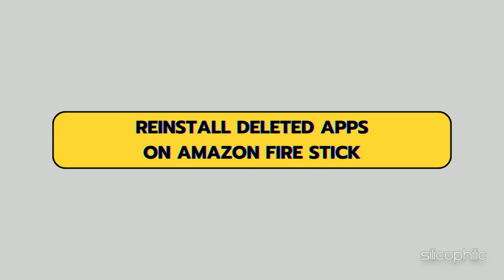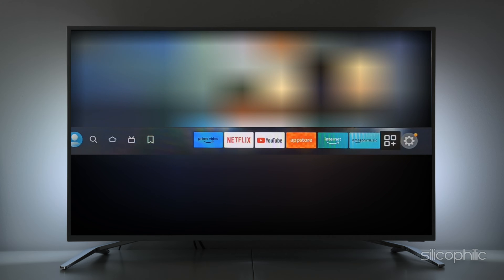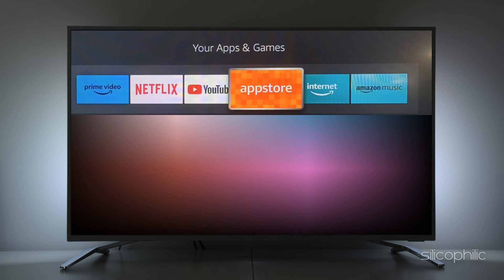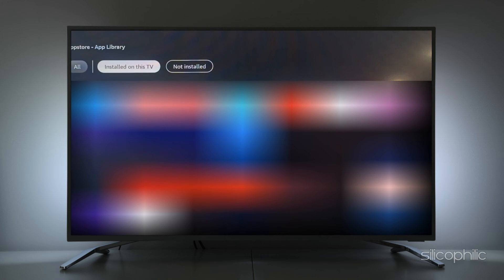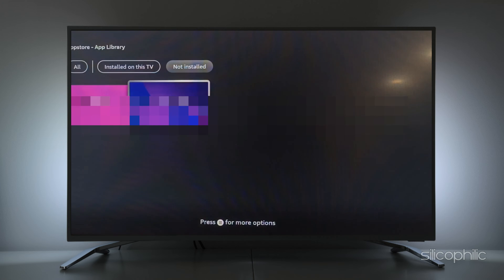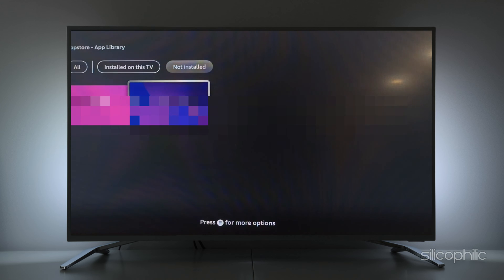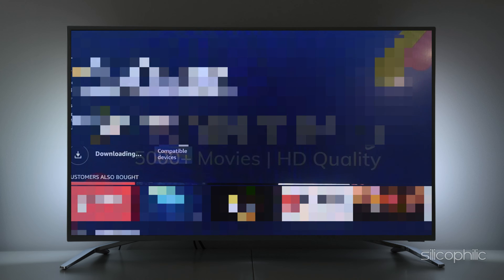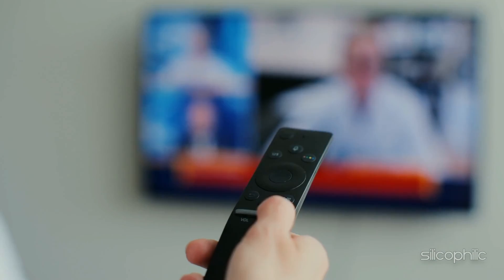How to Reinstall Deleted Apps on AMAZON FIRESTICK || Find Deleted Apps & Install [EASY PROCESS]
If you want to reinstall Deleted Apps on Amazon Fire Stick, you are at the right place. Keep watching this video and learn how to reinstall deleted apps on Amazon Firestick.

There are four different models of Amazon Fire TV:

The Fire TV is also available in some smart TVs from popular brands like Toshiba, Insignia, and Hisense.

The Amazon Fire Stick app is a companion app for Amazon Fire TV devices, including the Fire Stick. It allows you to control your Fire TV device from your smartphone or tablet, as well as browse and launch apps, search for content, and even enter text using a virtual keyboard.

The Fire Stick app is available for free on both iOS and Android devices. Once you have downloaded and installed the app, you will need to pair it with your Fire TV device. To do this, simply open the app and follow the on-screen instructions.

Once your devices are paired, you can use the Fire Stick app to do a variety of things, such as:

Navigate your Fire TV device: Use the directional pad on the app to move around the Fire TV interface, just like you would with the Fire TV remote.
Launch apps: Browse through your installed apps and tap on the one you want to launch.
Search for content: Use the app's search bar to find movies, TV shows, apps, games, and more.
Enter text: Use the app's virtual keyboard to enter text into search fields, login forms, and other areas.
Control playback: Play, pause, rewind, fast forward, and adjust the volume of your Fire TV device.
Mirror your screen: Mirror your smartphone or tablet screen to your Fire TV device.
The Fire Stick app is a handy tool for anyone who uses a Fire TV device. It makes it easy to control your device, browse for content, and enter text without having to use the Fire TV remote.